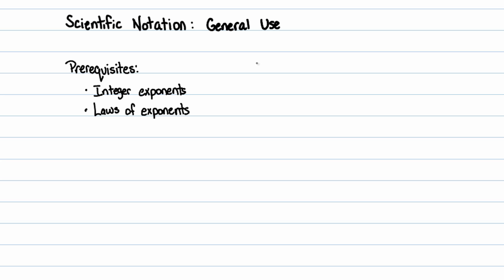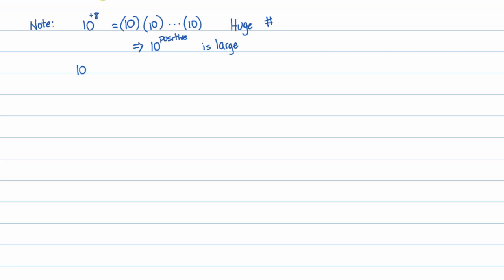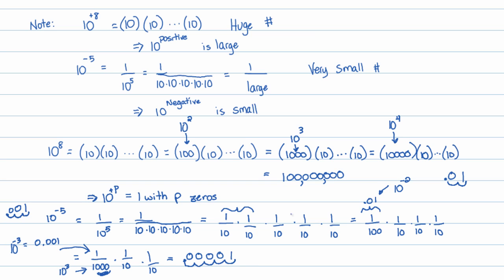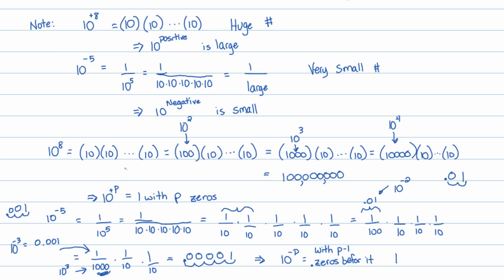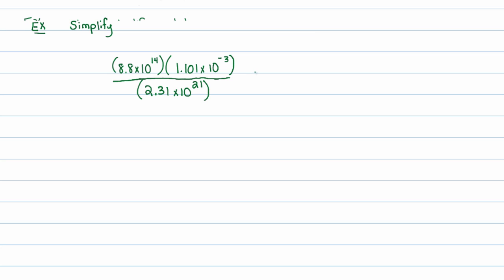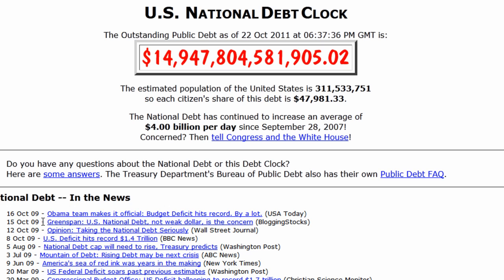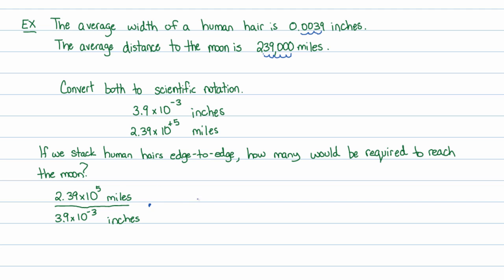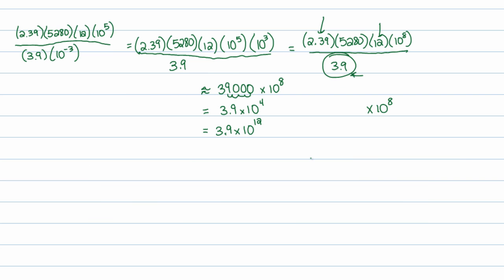Intermediate Algebra - Scientific Notation: General Use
In this video, I cover how to use scientific notation (converting between forms, performing arithmetic with it, and using it in applications).